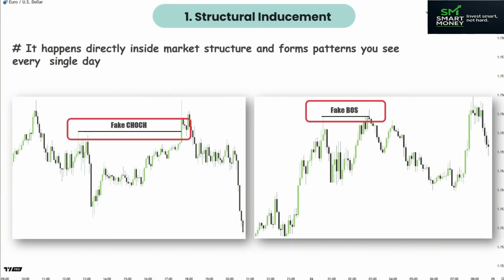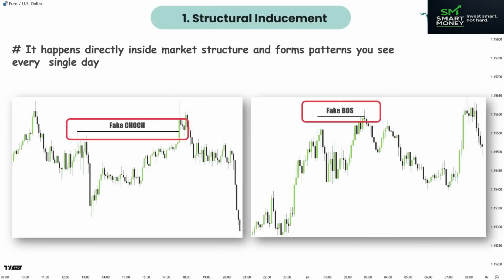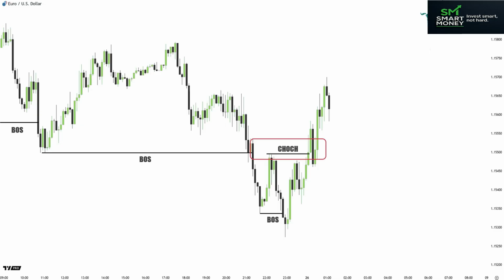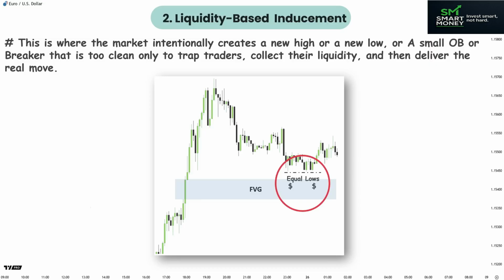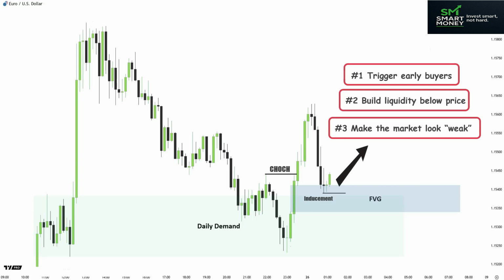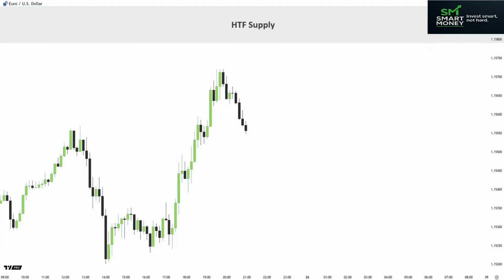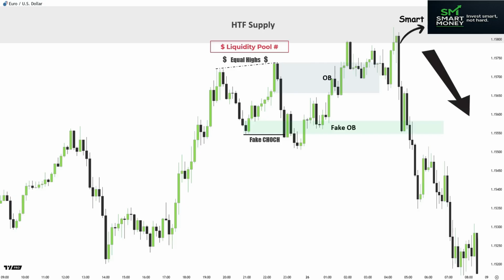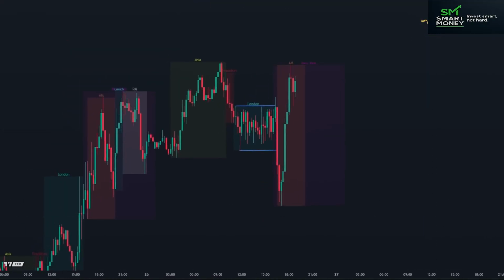Liquidity Trap EXPOSED — Why Your Stop Loss Gets Hit Every Time (Smart Money Secret)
This Liquidity Trap Is Why 90% of Traders Lose (Stop Getting Hunted)
Smart Money Liquidity Trap — The REAL Reason You Get Stopped Out
Your Stop Loss Is Their Target (Liquidity & Inducement Explained)
Banks Hunt Your Stop Loss Here — Liquidity Trap Breakdown

Why does price hit your stop loss and instantly reverse?
Because you’re trading inside a Liquidity & Inducement Trap.

In this video, I expose how Smart Money, banks, and institutions manipulate price to hunt retail stop losses before the real move begins. This is the hidden reason why 90% of traders lose consistently in Forex, Crypto, and Futures.

You’ll learn:
✔ What a Liquidity Trap REALLY looks like
✔ How inducement tricks retail traders
✔ Why fake breakouts happen before big moves
✔ Where institutions place trades vs retail traders
✔ How to avoid getting stopped out like a beginner

If you trade Forex, Crypto, or Futures and your stop loss keeps getting hit — this video will change how you see the market forever.

⚠️ Watch till the end — this is NOT taught by most YouTube traders.